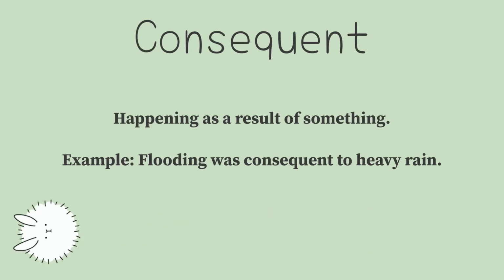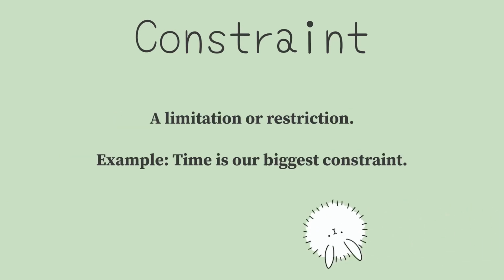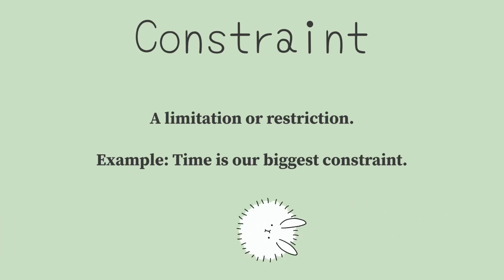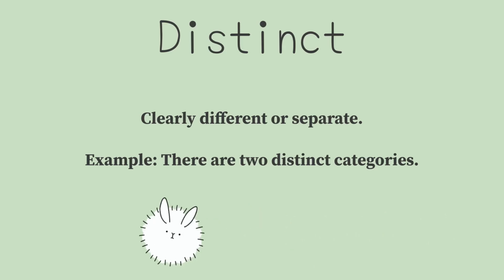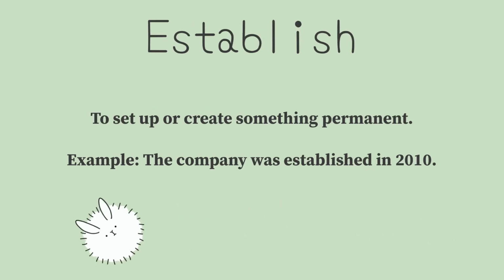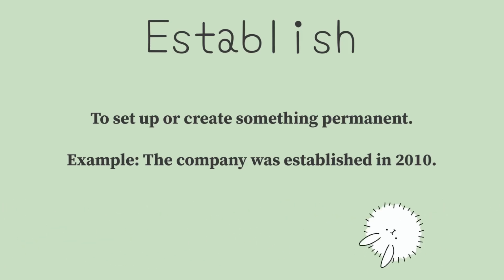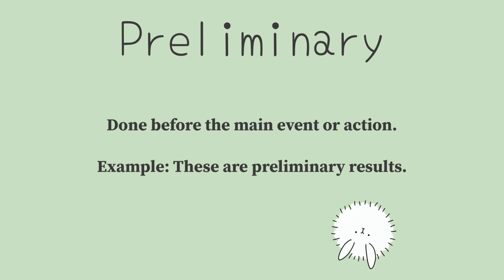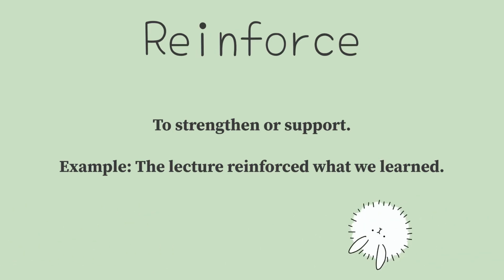PTE & IELTS Listening Practice – 50 Essential Vocabulary Words!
Improve your English for PTE and IELTS with this **listening-based vocabulary practice**!
Learn **50 high-frequency English words** that appear often in both exams.
Each word comes with its **meaning and example sentence**, helping you remember naturally through repetition and listening.

🎧 Perfect for:

* PTE & IELTS preparation
* Listening and pronunciation practice
* Daily English vocabulary improvement

📘 What’s inside:

* 50 common English words used in academic contexts
* Clear pronunciation and natural examples

💡 Tip: Listen daily and repeat aloud to strengthen your memory and fluency!